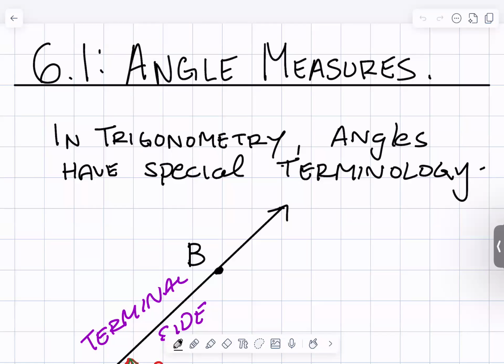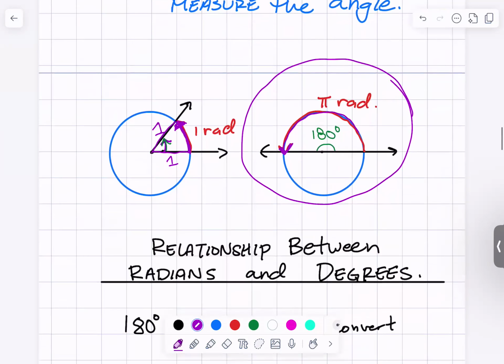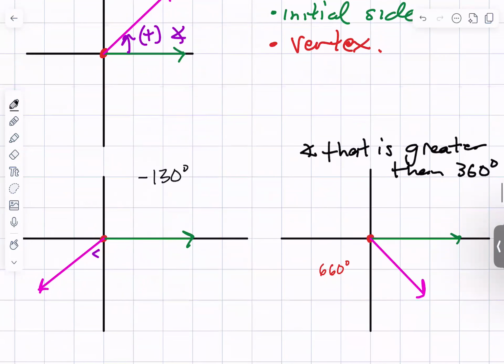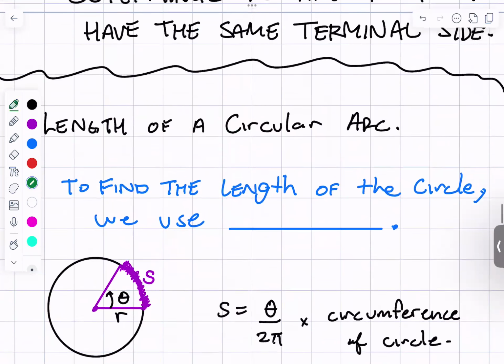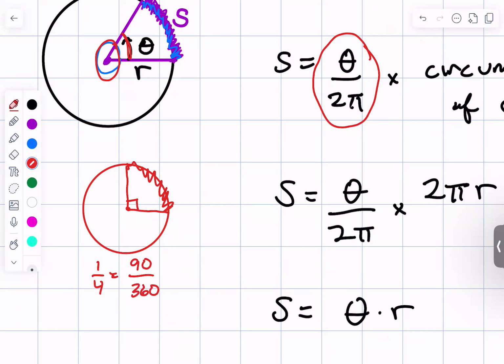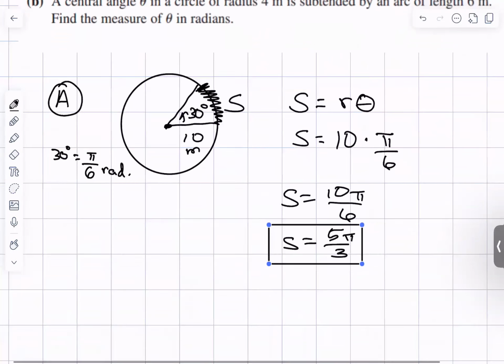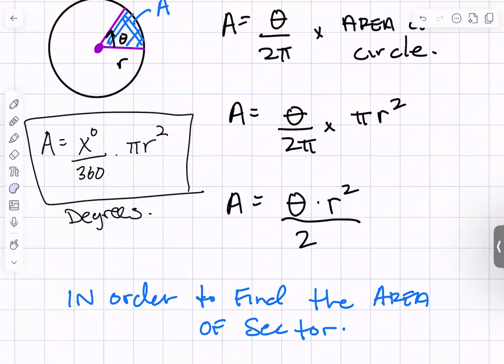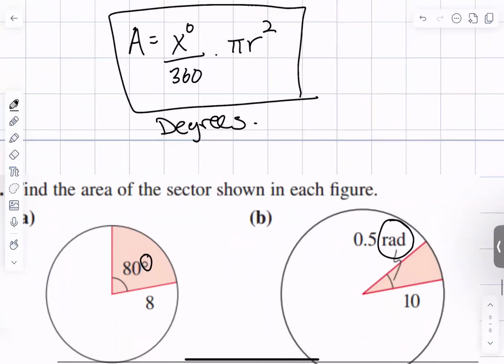Angles in Standard Position and the start of Trigonometry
6.1 in our precalculus class.

This video builds your foundation of trigonometry.